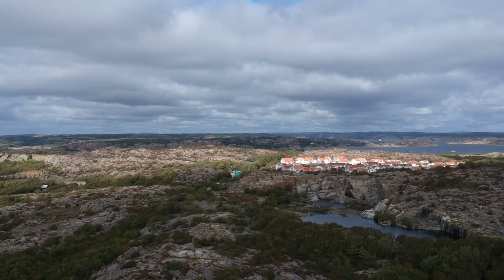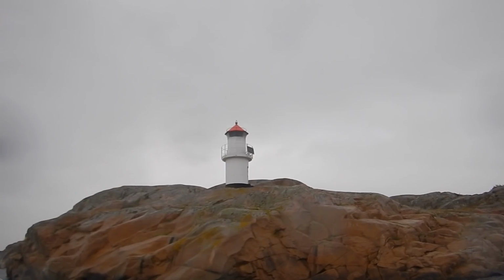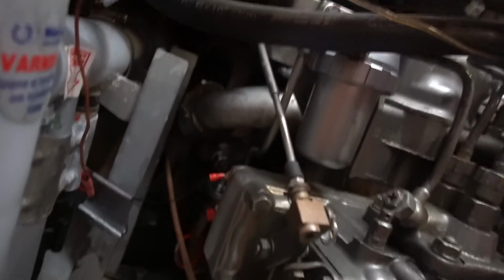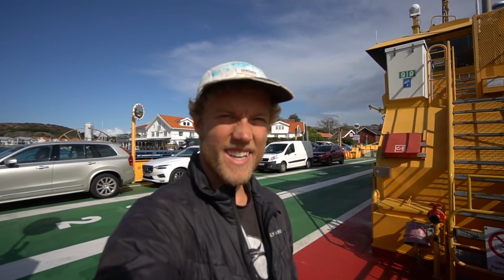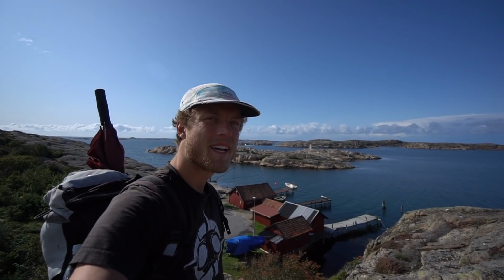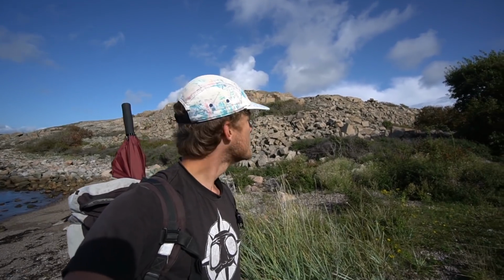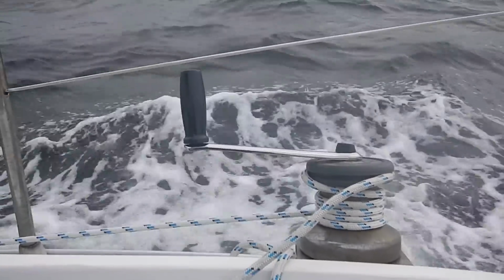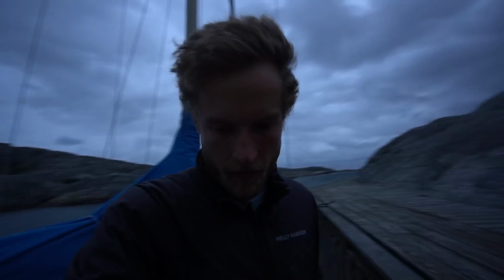New Boat and Leaking Engine... (Sailing to Norway Ep.1)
After a few weeks of preparations its finally time to cast the lines and head north along the Swedish coast to try out my new boat properly. But things doesn't go exactly as planed...

Cheers!
/ Gustav